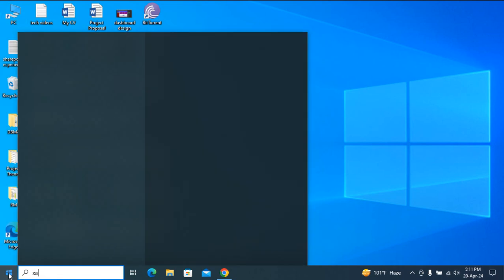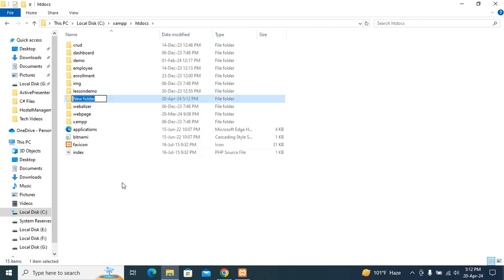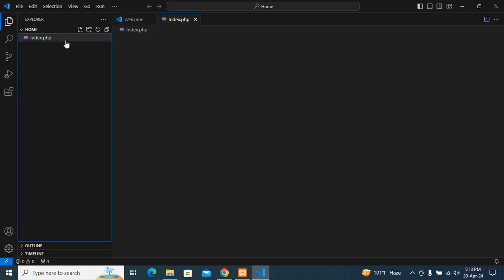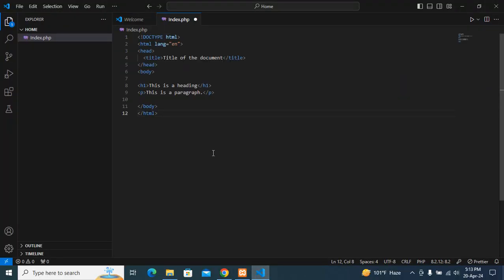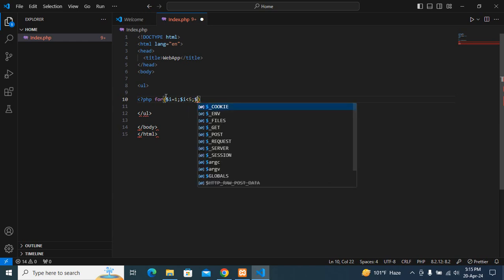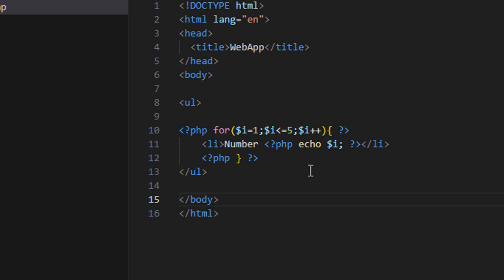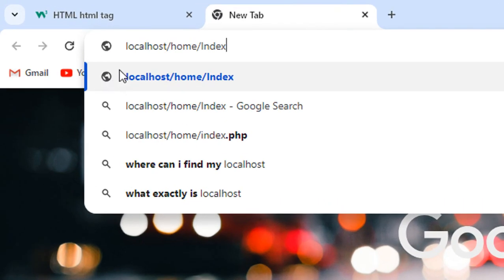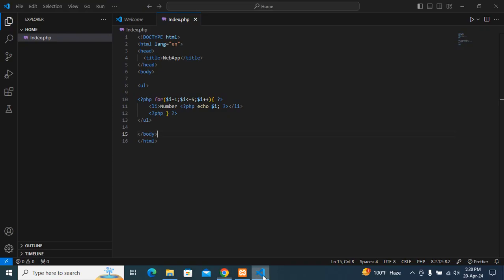How to Add Html to a Php File? | Using Html and Php in Same Page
Wish to enhance a PHP file with HTML? Although PHP and HTML are two different computer languages, you may wish to utilize both on the same website to benefit from their respective advantages.

You may quickly and simply add HTML code to your PHP pages to improve their formatting and user experience by using one or both of these techniques. The approach you choose will rely on the particulars of your case. First, put the html tag and you are going to find the html tag in w3school or you can just type !

 Now inside the body put the php code. After that, don't forget to save the file as index.php.